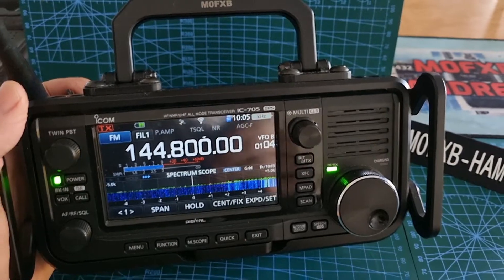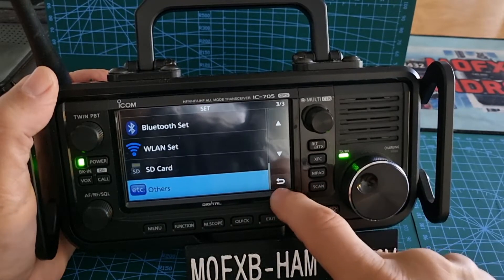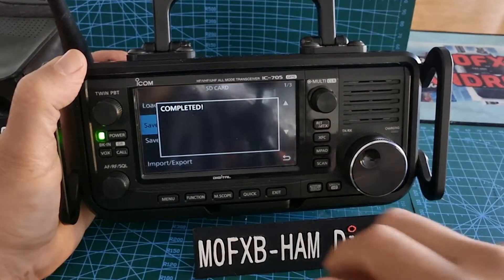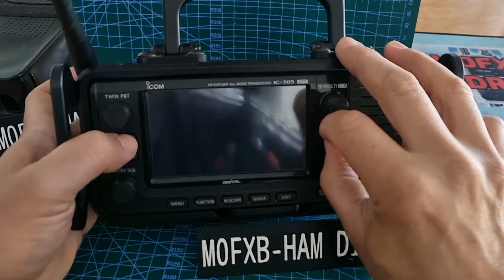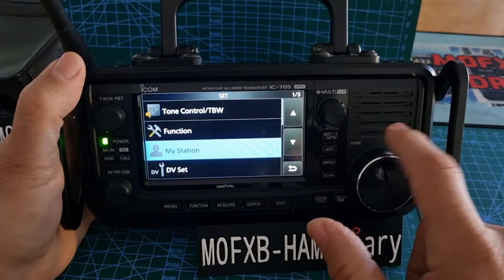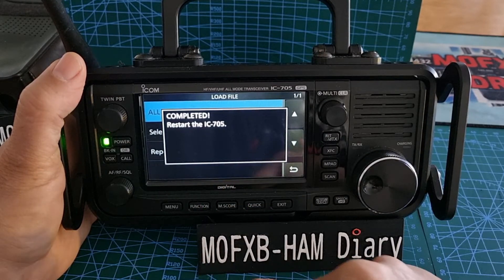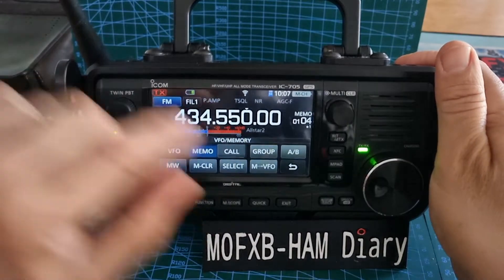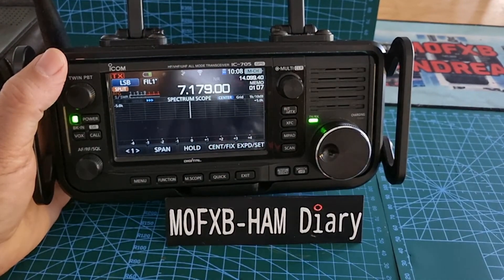ICOM IC-705 Reset Using Buttons